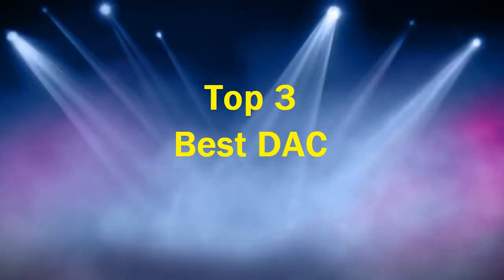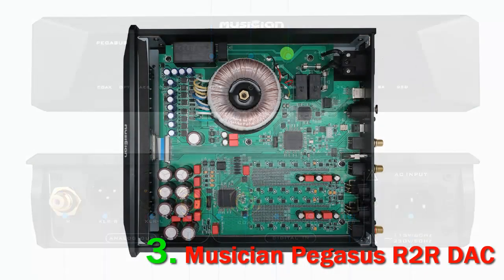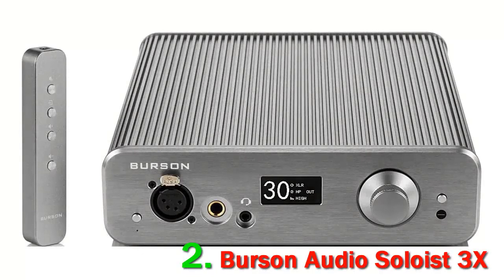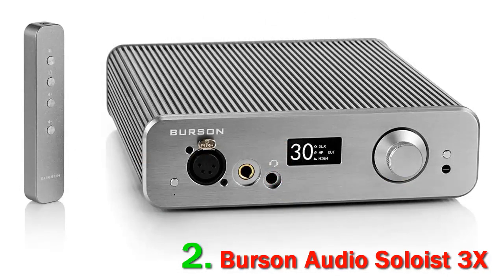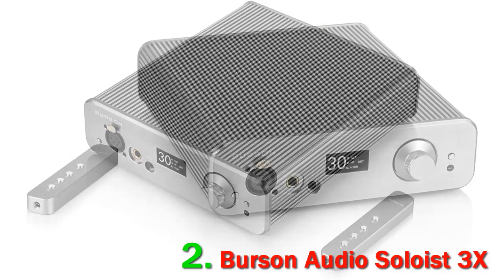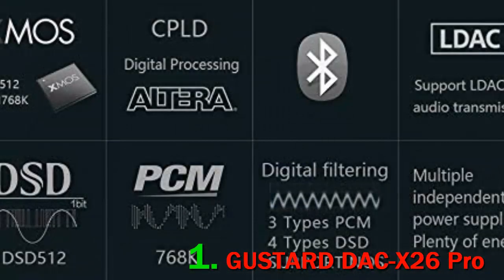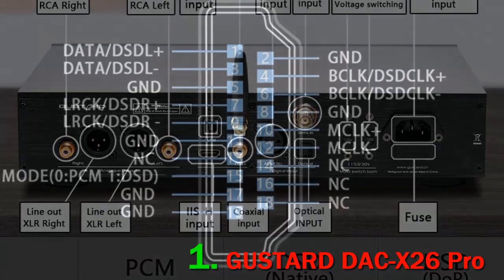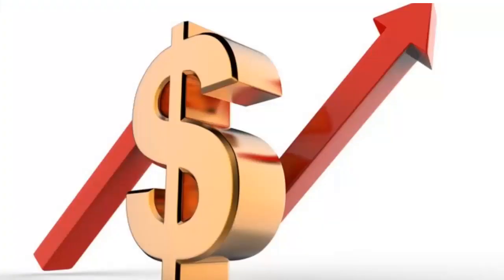Top 3 Best DAC 2024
► Below Updated Priced of Top 3 Best DAC 2024!
❥ 1. GUSTARD DAC-X26 Pro

❥ 2. Burson Audio Soloist 3X

❥ 3. Musician Pegasus R2R DAC